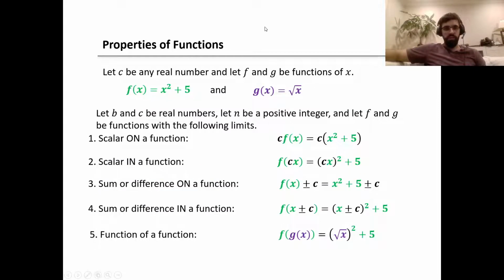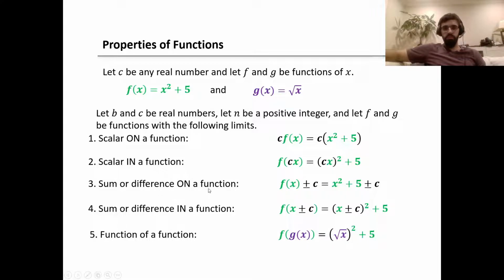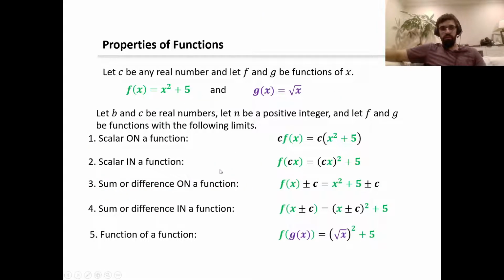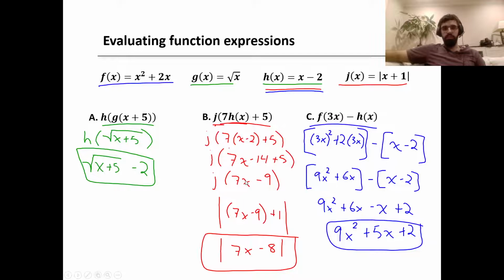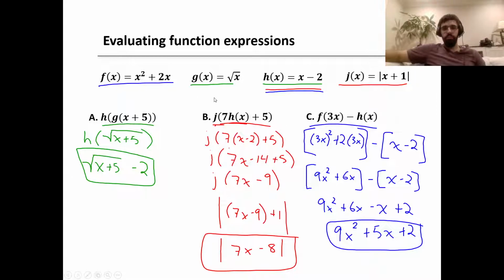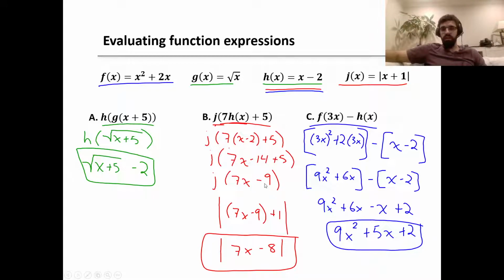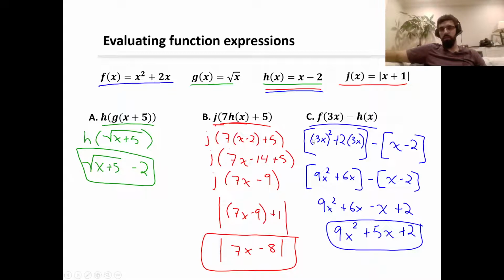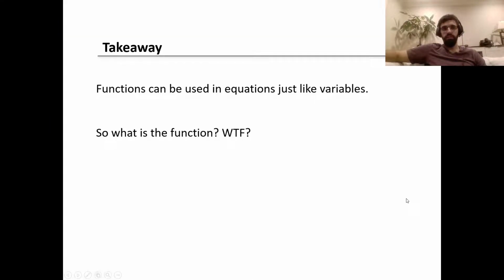Precalculus 12 Lesson 1.6 Operations with Functions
Lesson 6- Operations with Functions